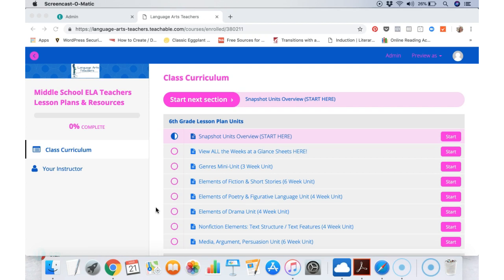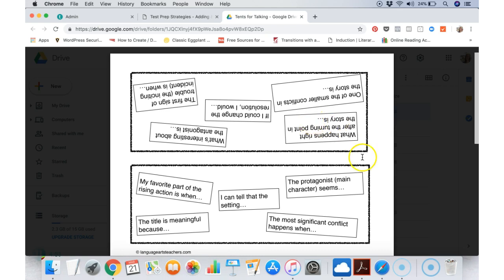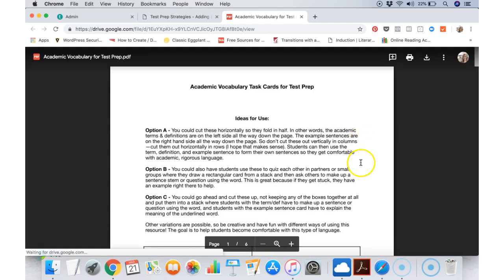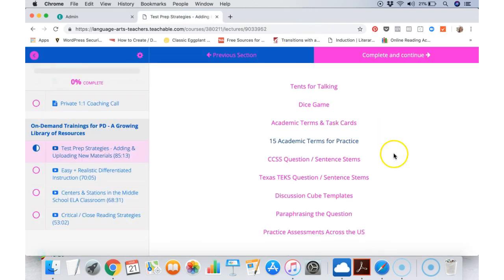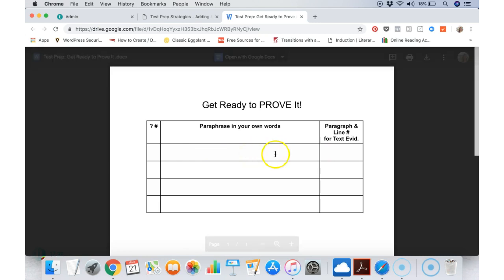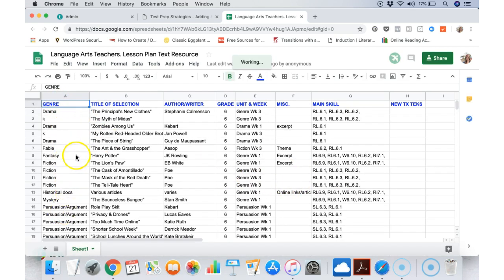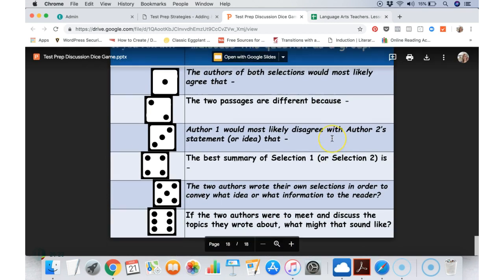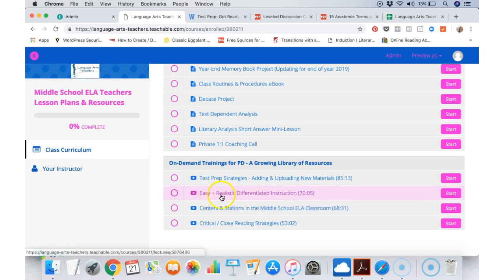Test Prep Strategies Overview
This is a video showing members of the Middle School ELA Teachers Lesson Plan Community where to locate resources for their test prep needs (and some ideas on how to use these materials to up the engagement).